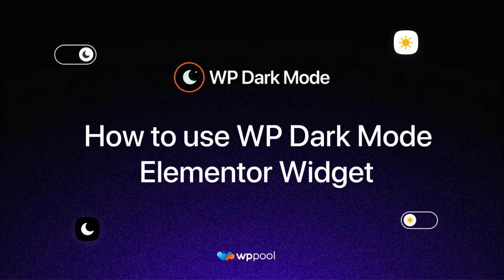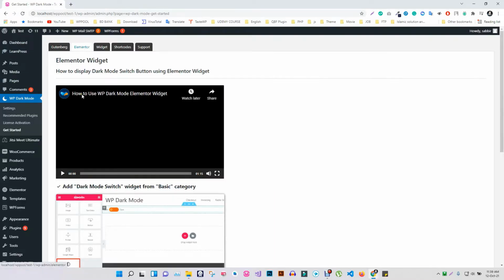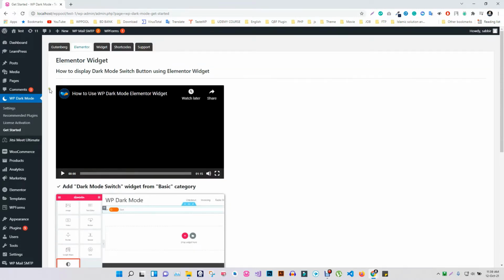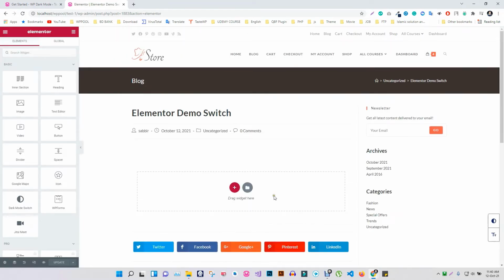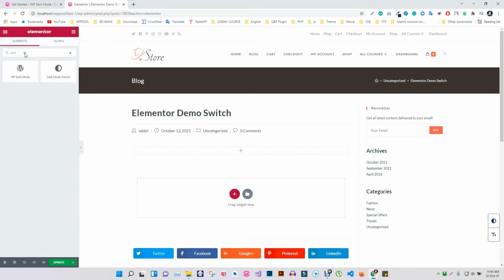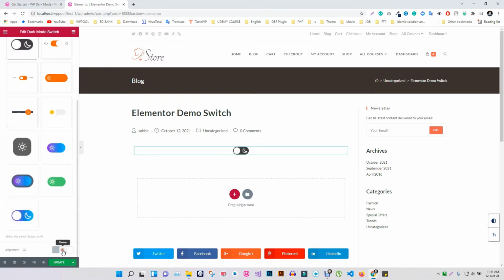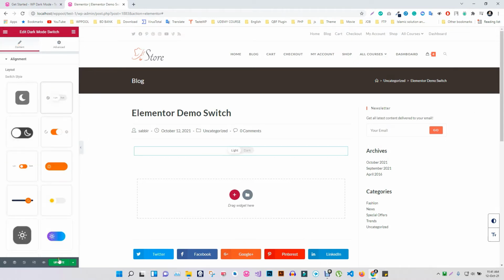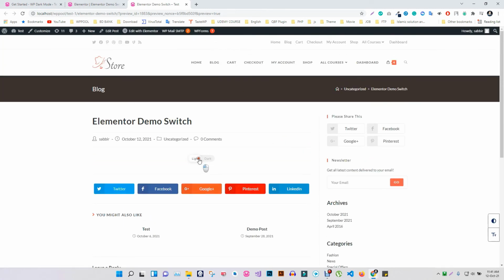How to Use WP Dark Mode Elementor Widget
In today's WordPress Dark Mode plugin video tutorial, we will show you  How to Use WP Dark Mode Elementor Widget